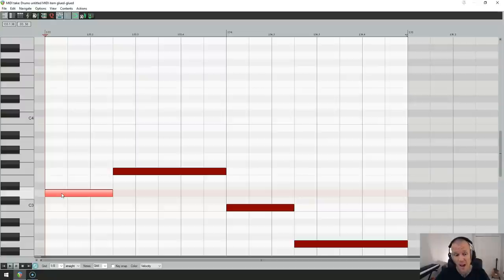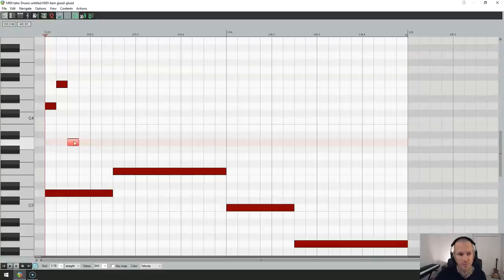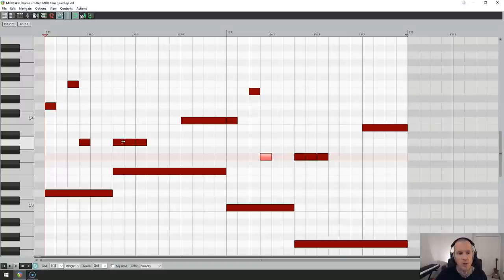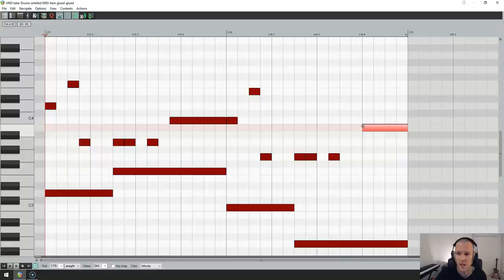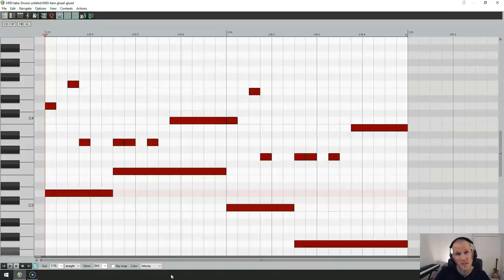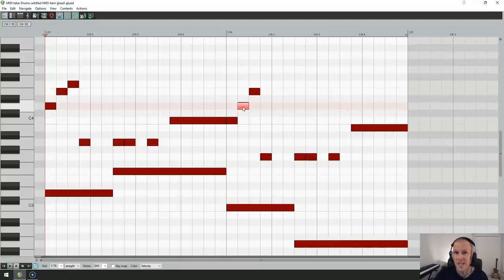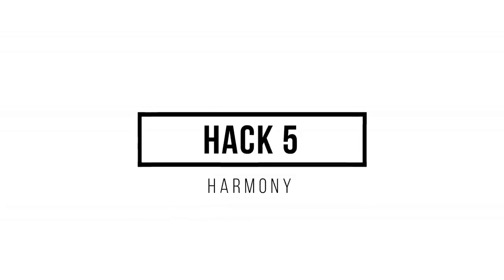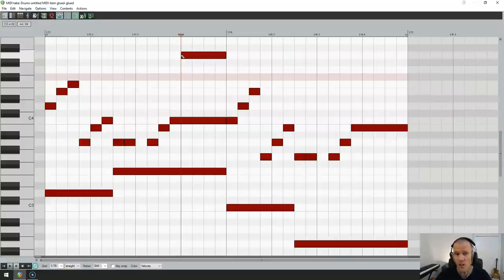How to Write a Riff (or Melody) over a Chord Progression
Whether you're an electronic music producer making EDM, or a guitarist in a band playing rock, this Hack Music Theory lesson will teach you how to write guitar riffs and midi synth riffs over chord progressions. If you want to turn your simple chord progressions into contagiously catchy riffs, then this video is for you! So, click play and learn how to compose a song on guitar, keyboard, or in your DAW, by following these six songwriting hacks for writing a riff or melody. But first... tea!

Ray plays a Godin xtSA guitar.

►Watch this Hack Music Theory playlist to see how we wrote "I is Love for You"

2:25 Hack 1 - Harmonic Notes
4:45 Hack 2 - Syncopation
6:19 Hack 3 - Non-Harmonic Notes
7:52 Hack 4 - Motifs
9:27 Hack 5 - Harmony
10:23 Hack 6 - Fix Perfect Intervals
13:16 Final Example (Guitar Playthrough & MIDI Playthrough)

♫ Listen to our single "I is Love for You" on YouTube ♫

♫ Stream/Download the example song "I is Love for You" for free ♫

Hello, we're Kate Harmony and Ray Harmony, and together we are Revolution Harmony. If you’re new to our channel, welcome, and please allow us to introduce ourselves. We're music producers based in beautiful Vancouver, Canada, and we’re also the founders of Hack Music Theory, the pioneering notation-free method for making great music. Every Monday, you’ll find us here on YouTube sharing our top secret music theory hacks, which are designed to transform you into a super confident music maker whose songs will stand out on those Spotify playlists. So, whether you’re a beginner or a professional, a songwriter or a producer, an instrumentalist or a DAW musician, our music theory hacks will have you writing great songs in no time!

Who is KATE HARMONY?
Kate is the only person on the planet who's been trained by Ray Harmony to teach his Hack Music Theory method. In 2014, she undertook her formal teacher training at the Revolution Harmony School of Music, and has since become a partner and lead teacher, training up the next generation of Hack Music Theory teachers. Kate has a Grade 8 (the highest grade) Distinction in Popular Music Theory from the London College of Music, and is also a songwriter, recording artist and producer.